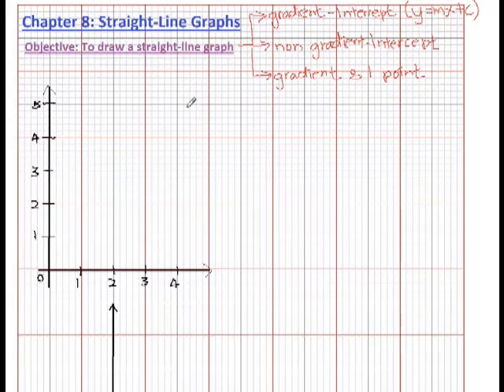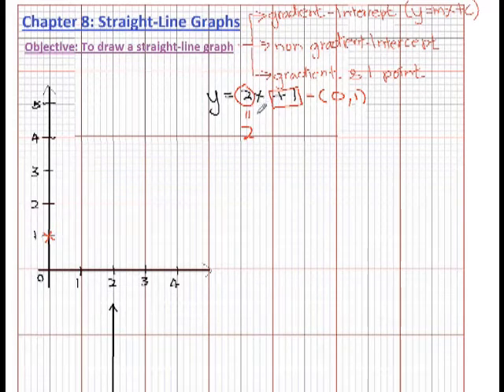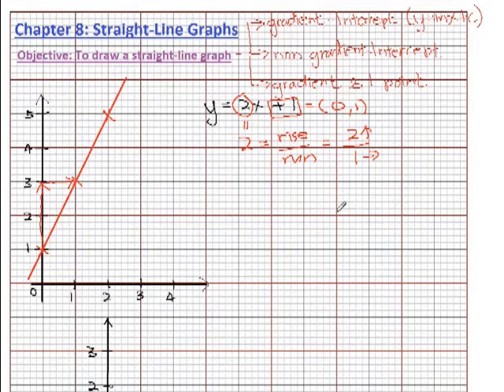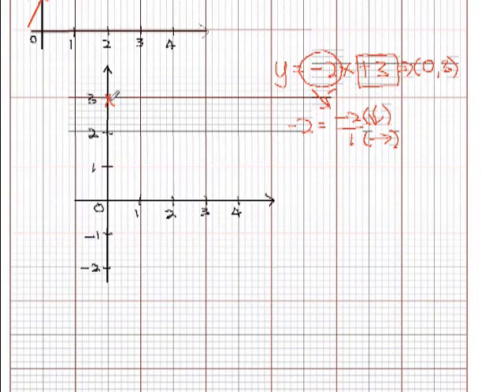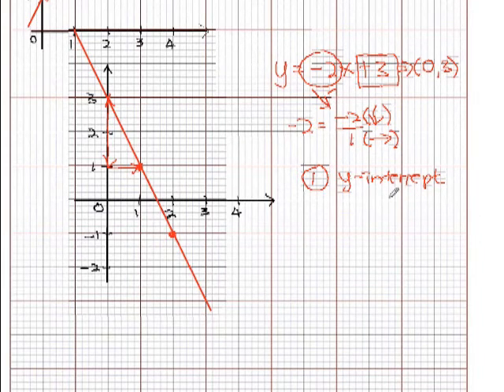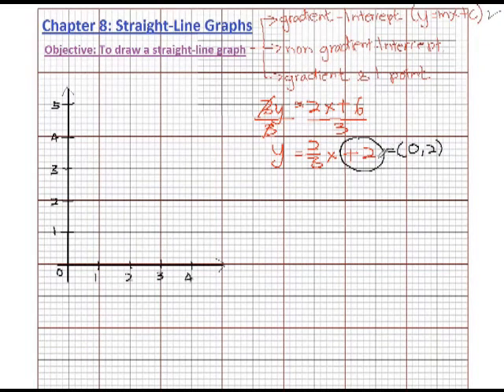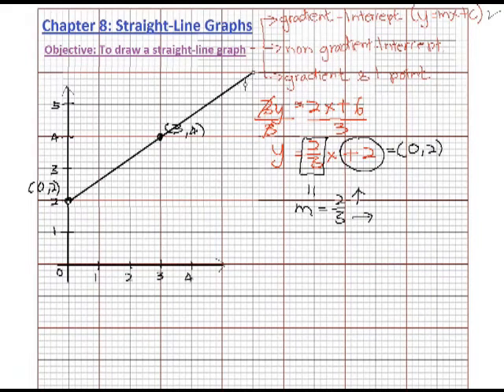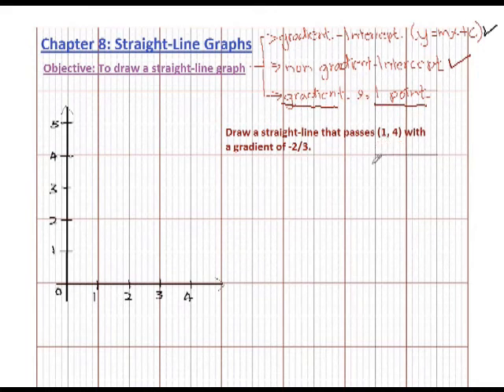Chapter 8 Video 6Straight Line Graphs DrawStraightLineGraphs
Draw a Straight-line graph